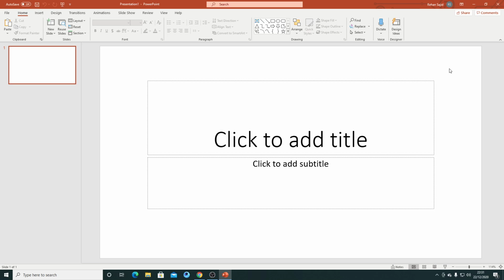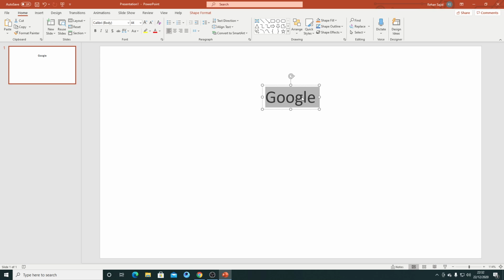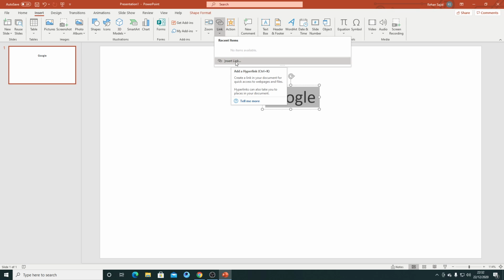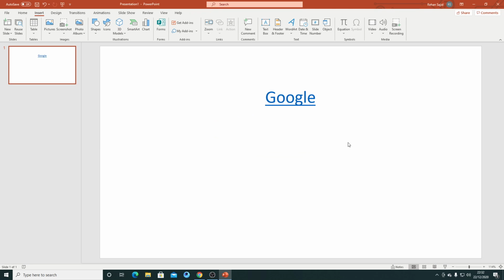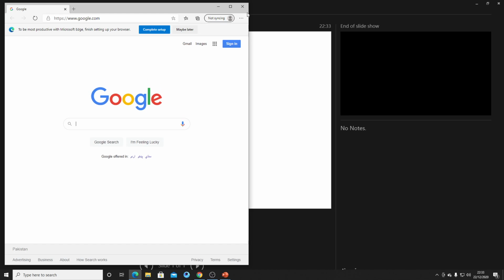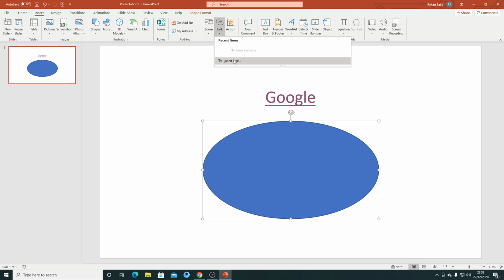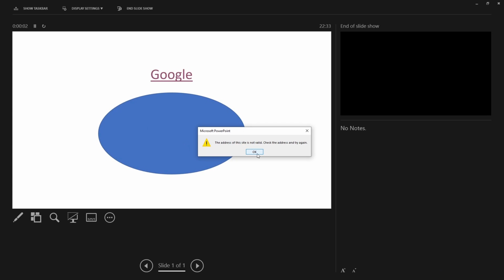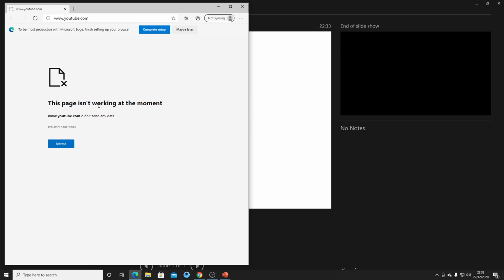How to use hyperlink in powerpoint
Hey, Guys in the video I am going to tell you about How to use hyperlinks in powerpoint.